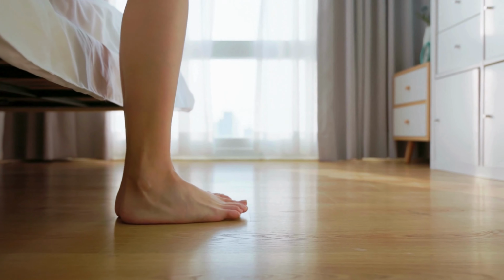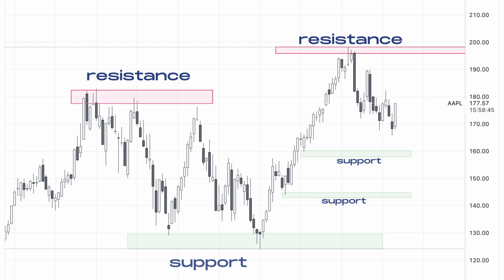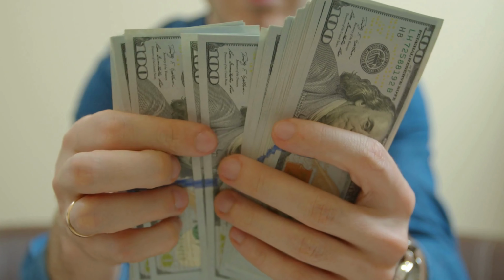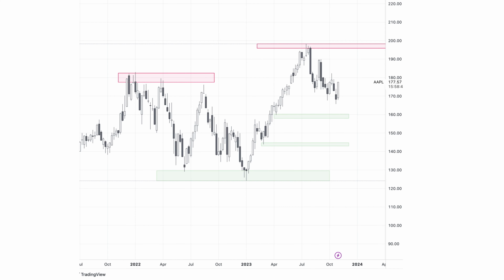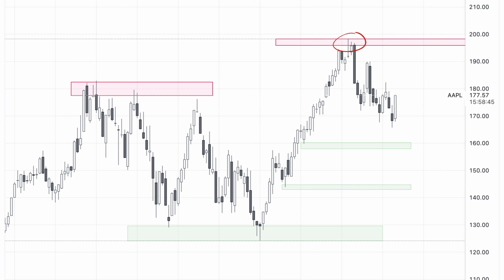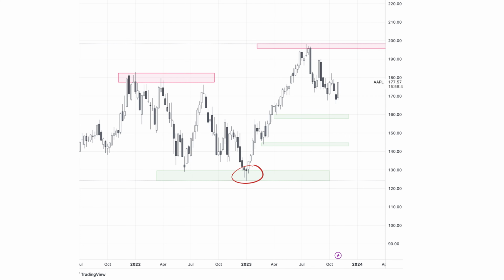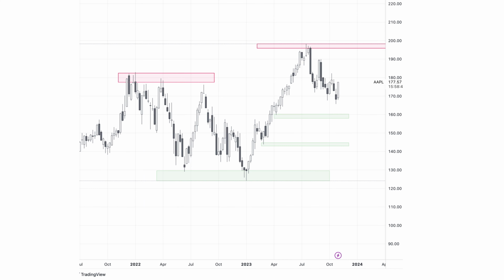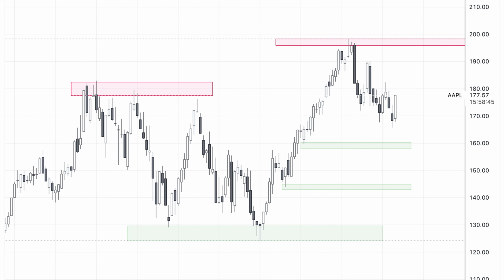How to Trade Support Resistance Strategy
This is a more creative poetic viewpoint of trading support and resistance strategy in the stock market. I will be reviewing a number of profitable trading strategies in upcoming videos.

All video clips and music used by permission as licensed by a graphics design software service (Canva).